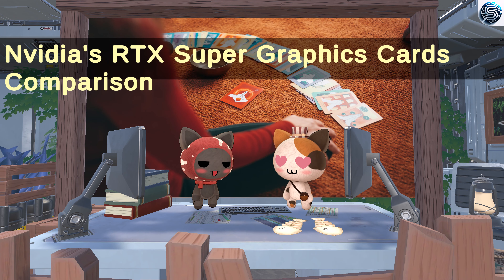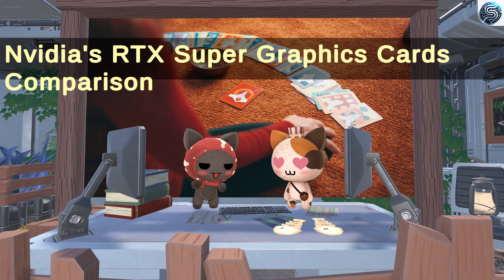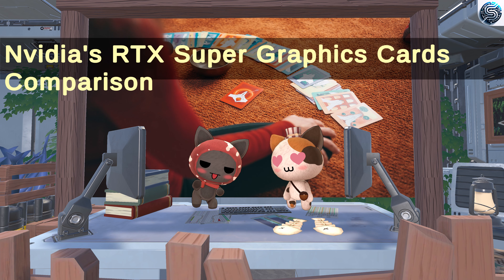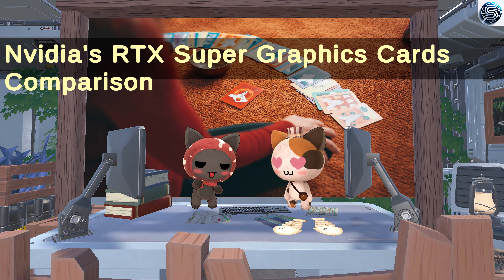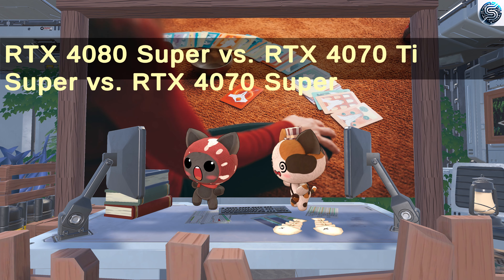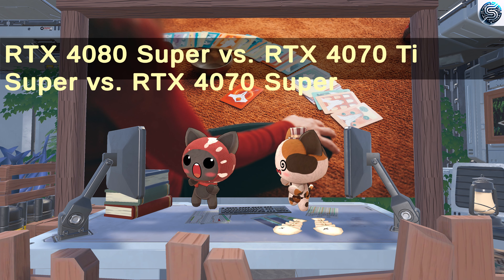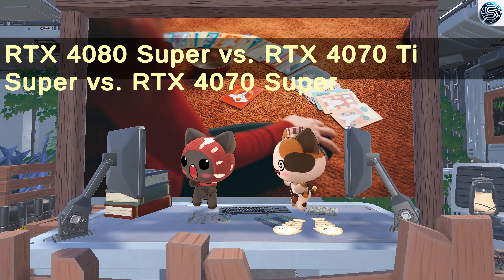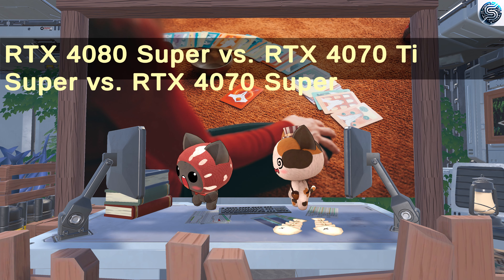Nvidia's New RTX Super Graphics Cards Comparison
Get ready to dive into the world of Nvidia's latest RTX Super graphics cards! We'll be comparing the RTX 4080 Super, RTX 4070 Ti Super, and RTX 4070 Super to see what upgrades they bring to the table.